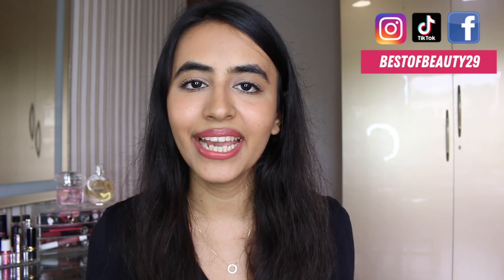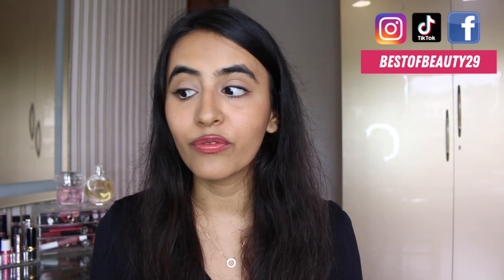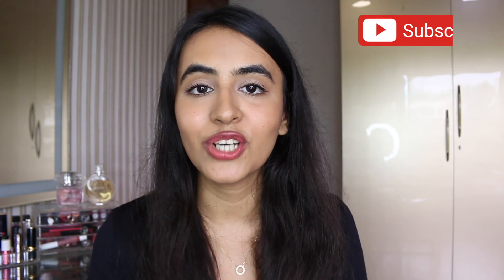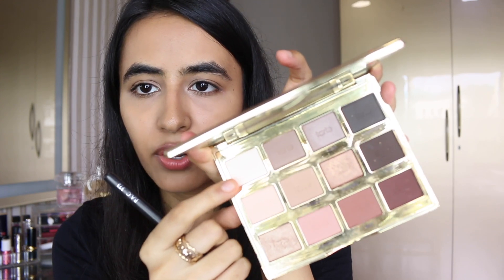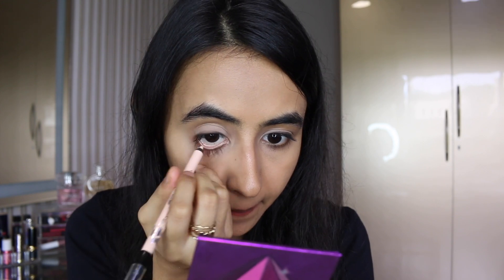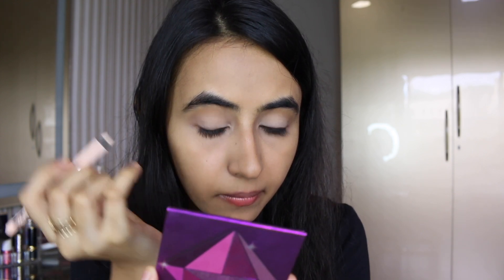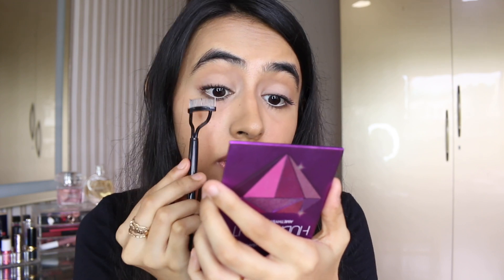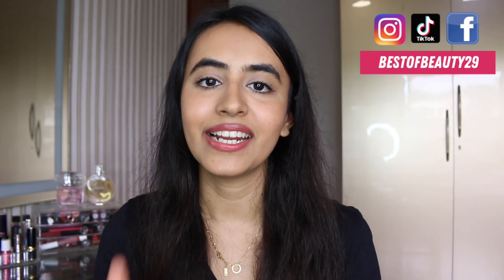*NEW MAKEUP Try On & Review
Hey guys, so in today's video I do a first impressions makeup video with the new makeup products I got from the Nykaa hot pink sale. I really hope that you enjoy this makeup haul & try on video.
I have reviewed some new makeup as well that I recently purchased & given you guys a review on the makeup products as well! Hope you enjoy the video

1. Bobbi Brown Vitamin Enriched Face Base

2. Dr Sheth’s Eye Cream

3. Enn Pucker - Hydrating Lip Mask Lip Mask

4. Maybelline Fit Me Foundation in 310

5. Maybelline Fit Me Concealer in 36 Golden

6. Beauty Bakerie Loose Powder

7. PAC 255 Foundation Brush

8. PAC 272 Concealer Brush

9. Bobbi Brown Gel Eyeliner in Espresso Ink

10. PAC Kohl Pencil

11. Faces Ultime Pro Matte Mousse Blush in Apricot

12. Faces Ultime Pro Way To Glow Illuminator in Champagne

13. L’Oreal False Lash Superstar

14. Lakme 9to5 Lip & Cheek Mousse in Nude Cushion

15.  Bobbi Brown Crushed Liquid Lip in Give A Fig